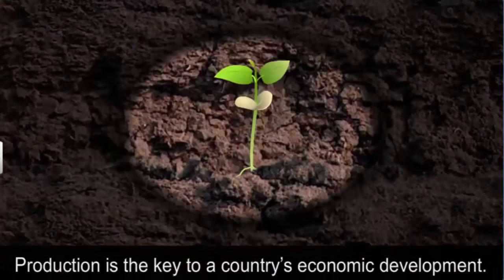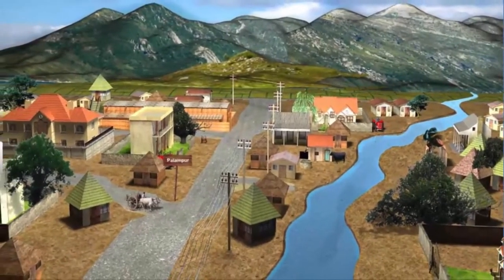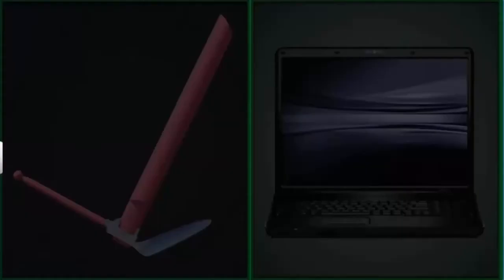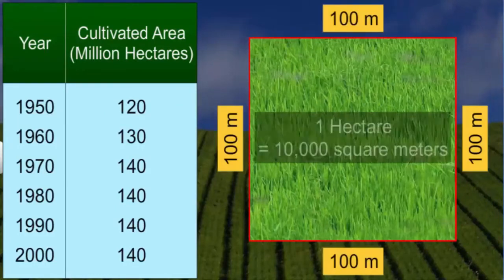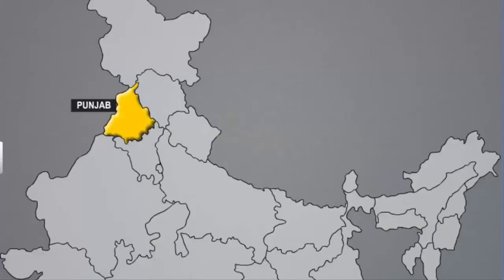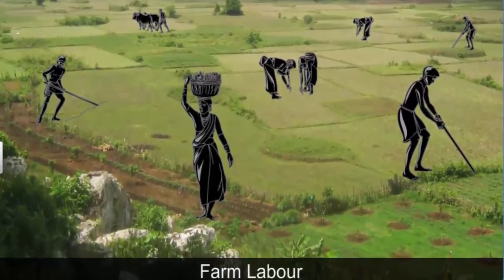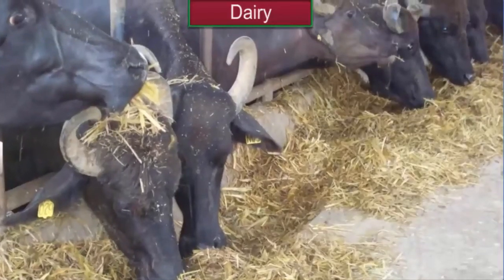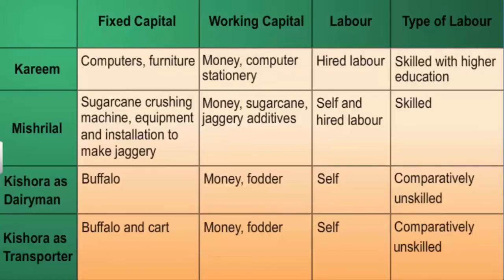CBSE Class IX Economics Chapter 1: The story of village Palampur